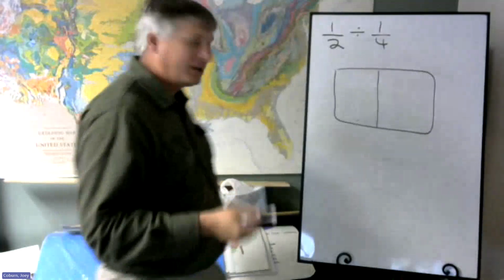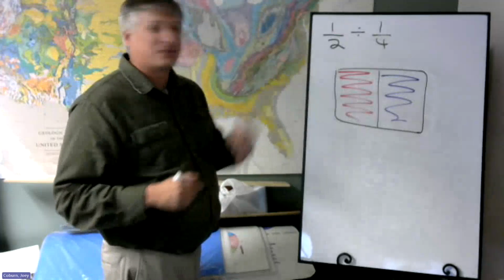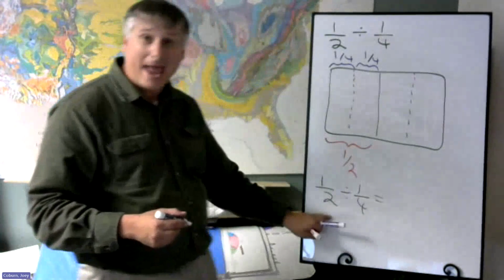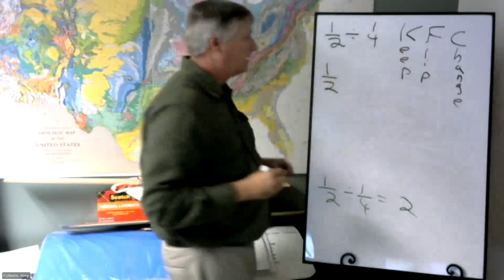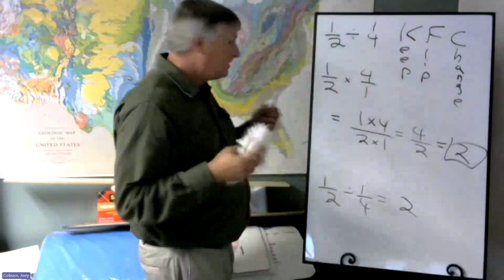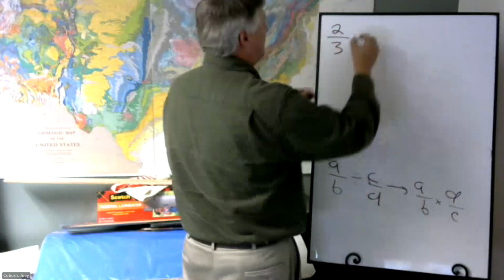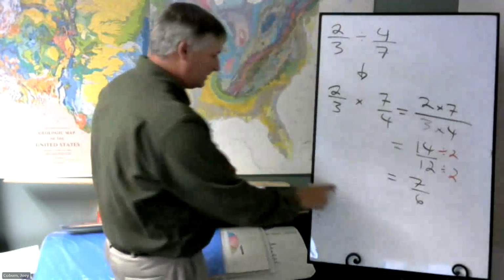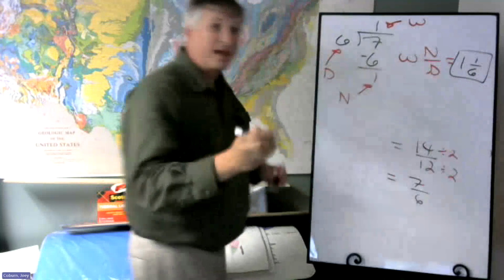Technical Mathematics: Introduction to Dividing Fractions